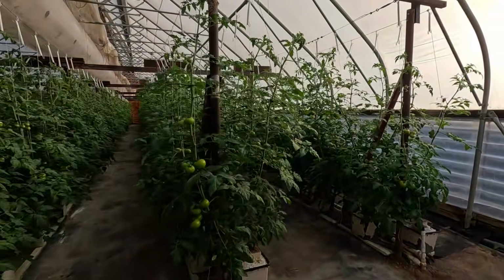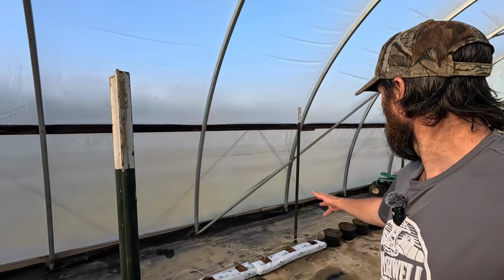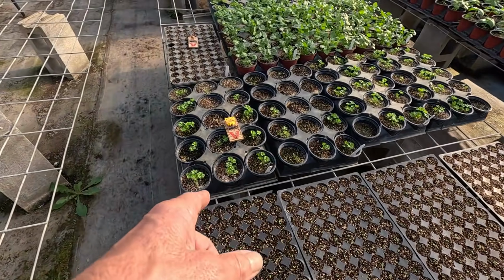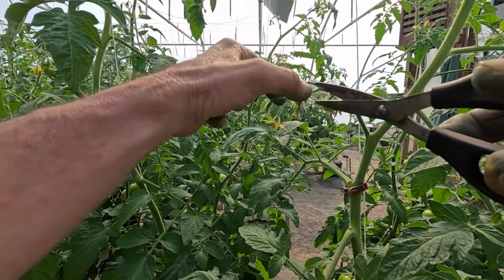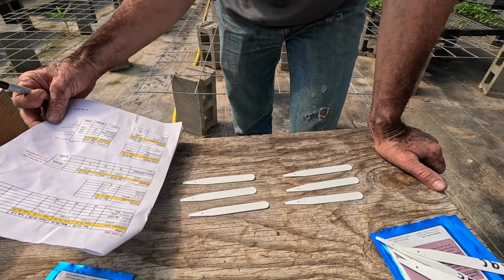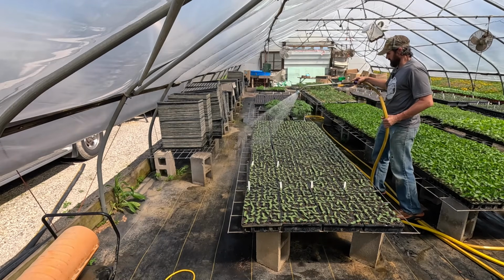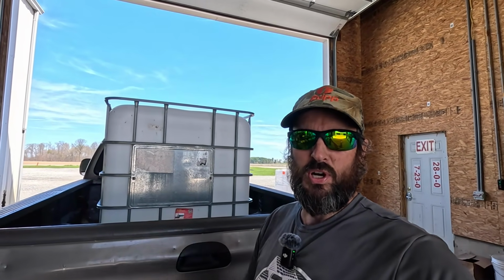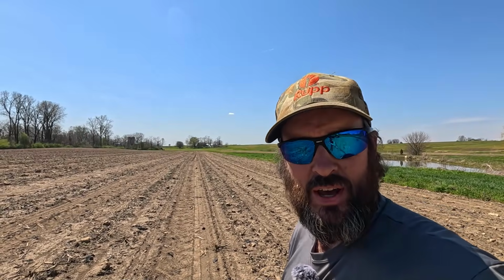A Full-Throttle Farm Day – Seeding, Fertilizing, Hustling!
Buckle up for a full-throttle farm day! 🚜🌾 From early-morning greenhouse maintenance and seeding to fertilizing, spraying and everything in between, we hustled hard to get ready for the growing season. It’s real-life farm work at full speed — and no two hours looked the same!

Whether you're a farmer, gardener, or homesteader, you'll see exactly what goes into running a busy operation when the clock is ticking and the weather window is small.

✅ Today’s Jobs:
– Seeding cucumbers
– Fertilizing spreading in our fields
– Greenhouse management
– Spraying 28% Nitrogen on early sweet corn

This is the raw, real side of agriculture that doesn’t slow down for anyone. Let’s get after it!

0:00-0:20  intro and farm pets
0:20-8:59  checking our 5 greenhouses
8:59-13:05 sucker pruning, fruit pruning, and branch removal
13:05-17:47  seeding zucchini
17:47-19:27  propane cost to heat greenhouses
19:27-21:48  forklift hydraulic hose blowout story
21:48-25:37  picking up starter fertilizer, 28% Nitrogen and spreading fertilizer
25:37-26:42  checking sweet corn germination and applying 28%
26:42-26:59  outro